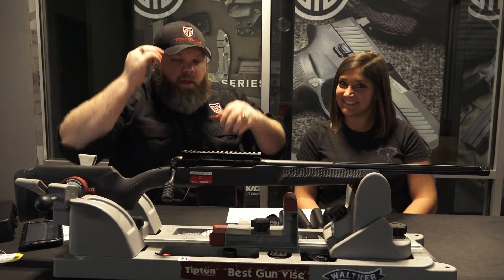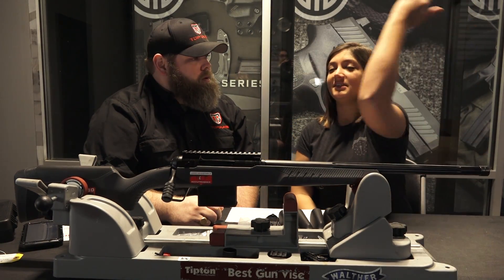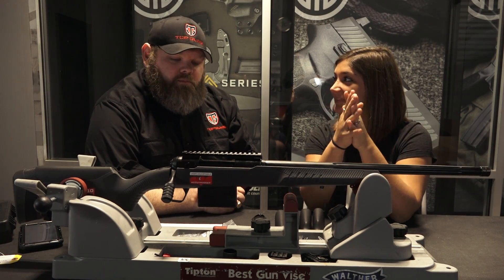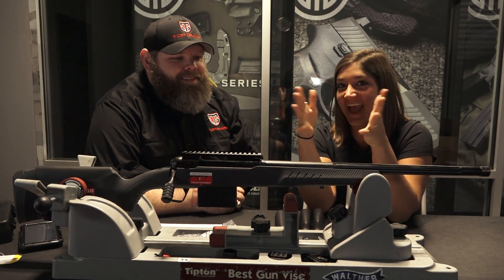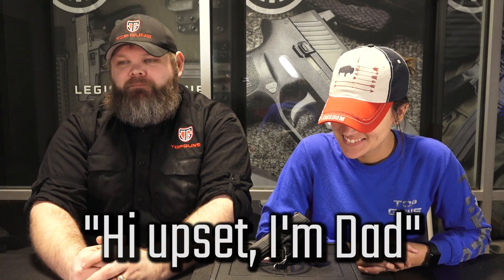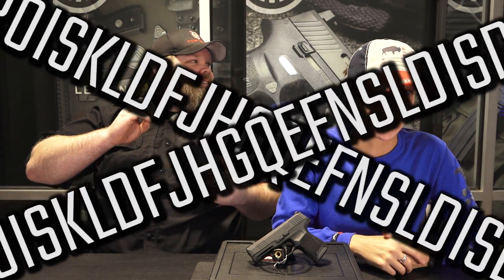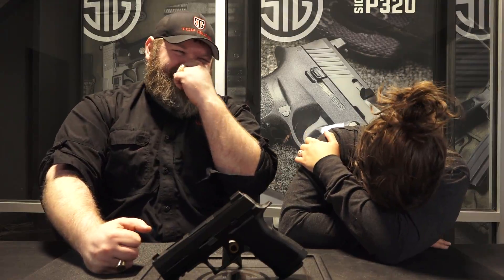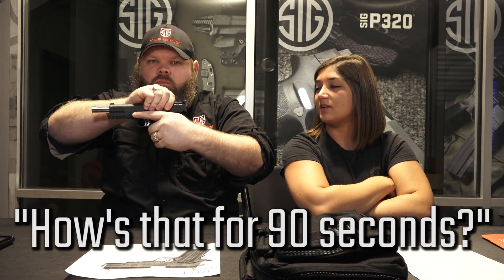BLOOPERS - AYNK in 90 seconds